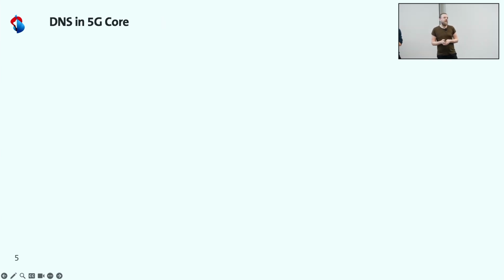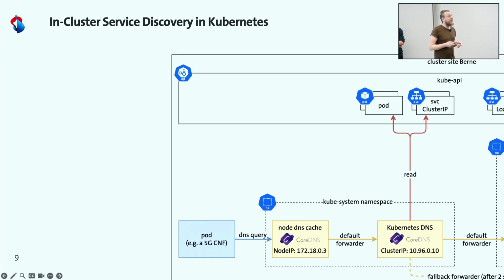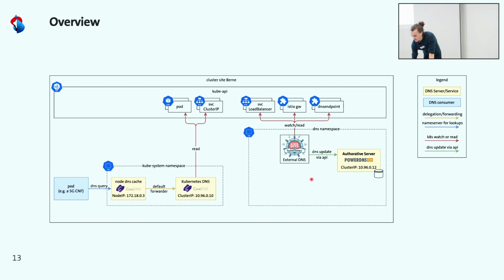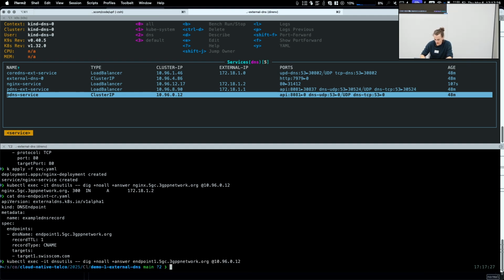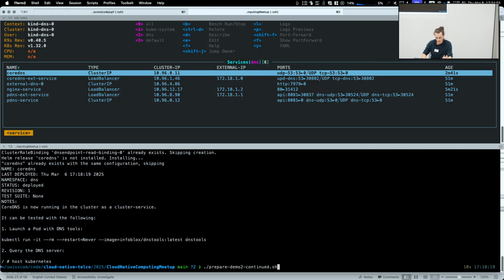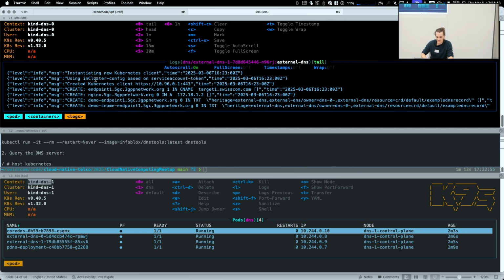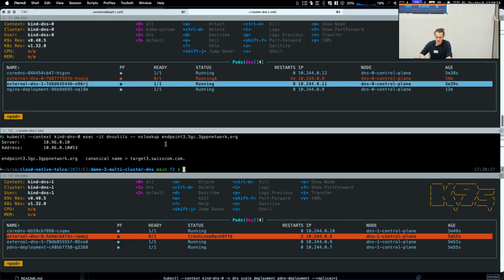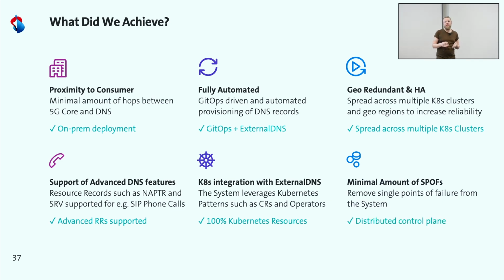Dig Smart - Creating a Reliable Cloud-Native DNS Service for 5G at Swisscom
Fabian Schulz and Joel Studler, Swisscom, presented at the Cloud Native Computing Switzerland Meetup on March 6, 2025